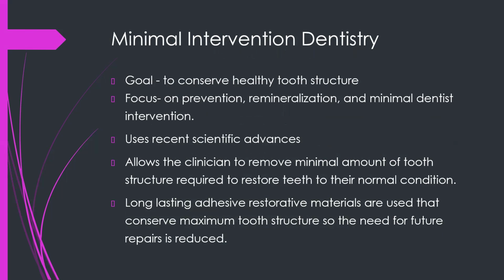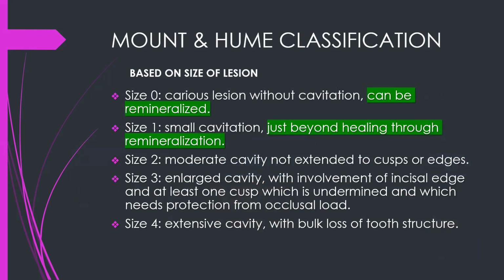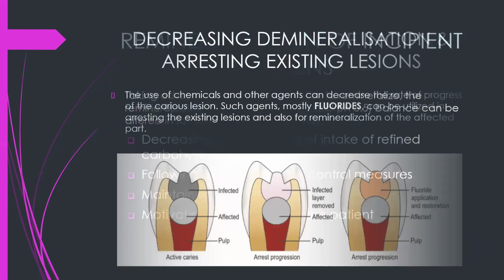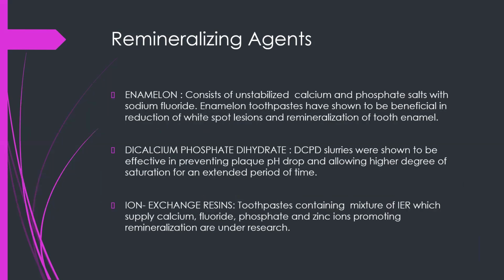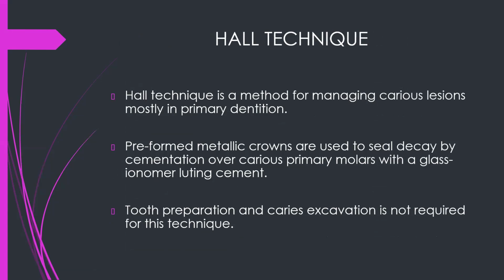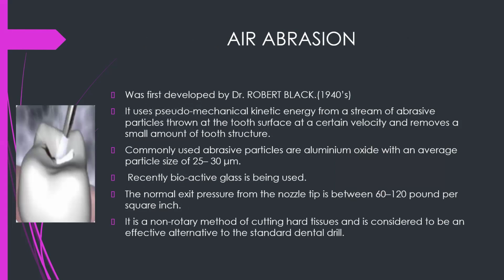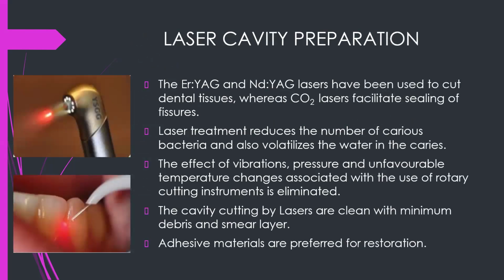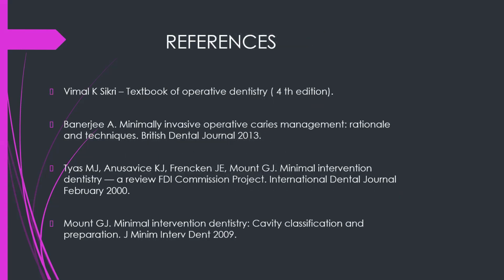Minimal Intervention Dentistry (MID)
Minimal Intervention Dentistry, Minimally Invasive Dentistry, Remineralizing agents